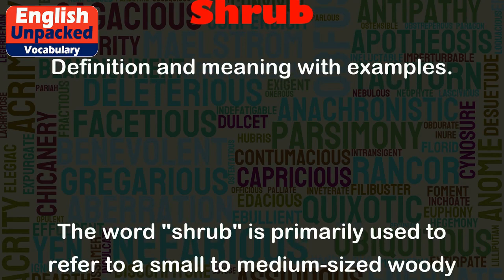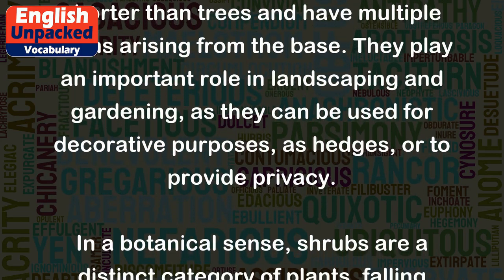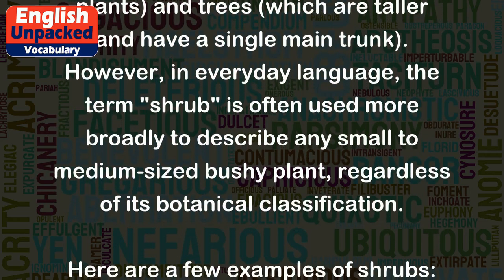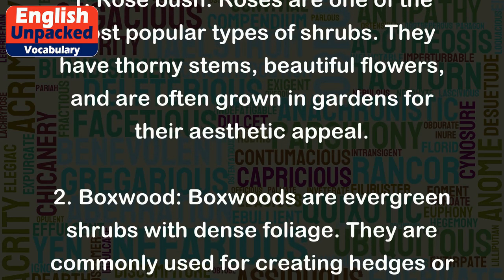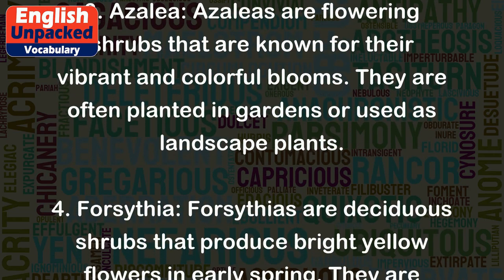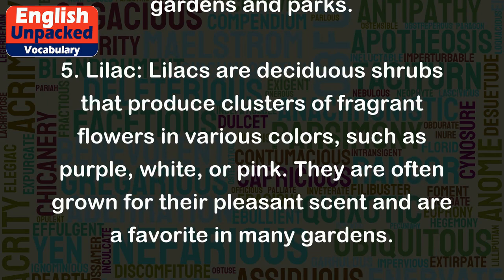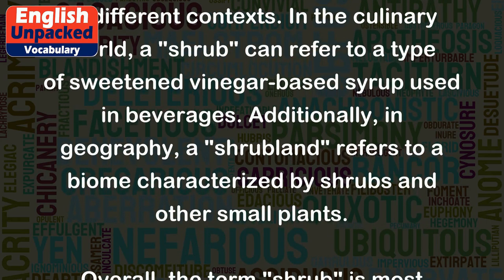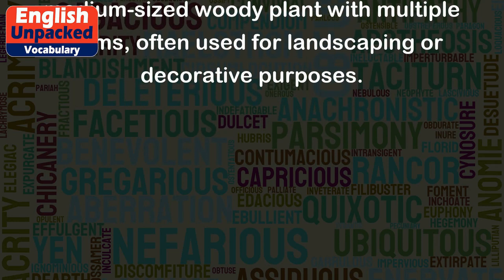Shrub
The word "shrub" is primarily used to refer to a small to medium-sized woody plant that is often dense and bushy in appearance. Shrubs are typically shorter than trees and have multiple stems arising from the base. They play an important role in landscaping and gardening, as they can be used for decorative purposes, as hedges, or to provide privacy.
In a botanical sense, shrubs are a distinct category of plants, falling between herbs (which are non-woody plants) and trees (which are taller and have a single main trunk). However, in everyday language, the term "shrub" is often used more broadly to describe any small to medium-sized bushy plant, regardless of its botanical classification.
Here are a few examples of shrubs:
1. Rose bush: Roses are one of the most popular types of shrubs. They have thorny stems, beautiful flowers, and are often grown in gardens for their aesthetic appeal.
2. Boxwood: Boxwoods are evergreen shrubs with dense foliage. They are commonly used for creating hedges or topiaries in formal gardens.
3. Azalea: Azaleas are flowering shrubs that are known for their vibrant and colorful blooms. They are often planted in gardens or used as landscape plants.
4. Forsythia: Forsythias are deciduous shrubs that produce bright yellow flowers in early spring. They are commonly used as ornamental plants in gardens and parks.
5. Lilac: Lilacs are deciduous shrubs that produce clusters of fragrant flowers in various colors, such as purple, white, or pink. They are often grown for their pleasant scent and are a favorite in many gardens.
It's important to note that the term "shrub" can also have other meanings in different contexts. In the culinary world, a "shrub" can refer to a type of sweetened vinegar-based syrup used in beverages. Additionally, in geography, a "shrubland" refers to a biome characterized by shrubs and other small plants.
Overall, the term "shrub" is most commonly used to describe a small to medium-sized woody plant with multiple stems, often used for landscaping or decorative purposes.